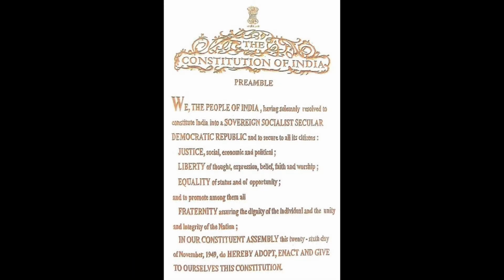UKG English - 'ch' Words